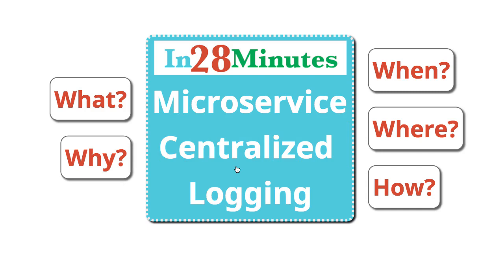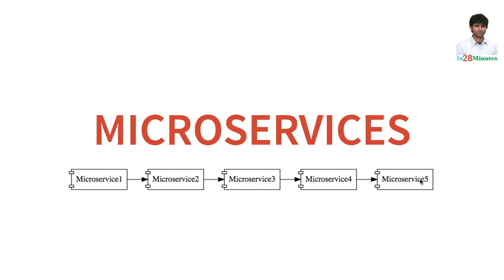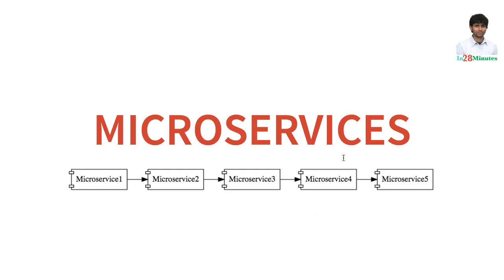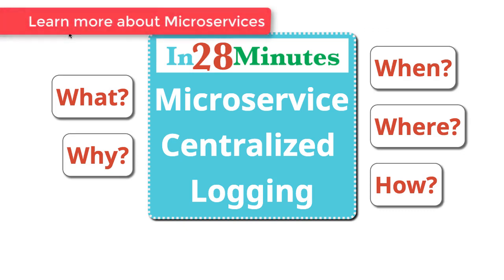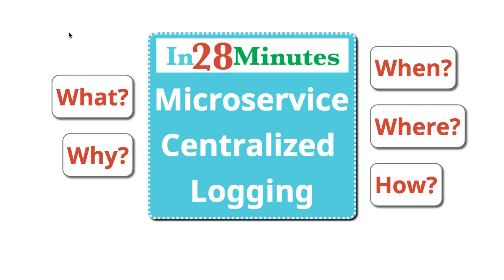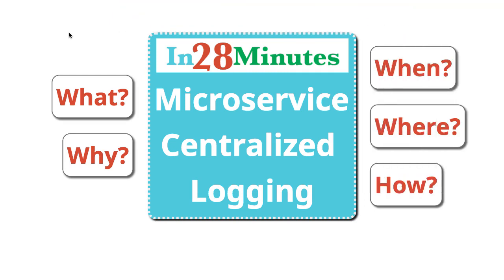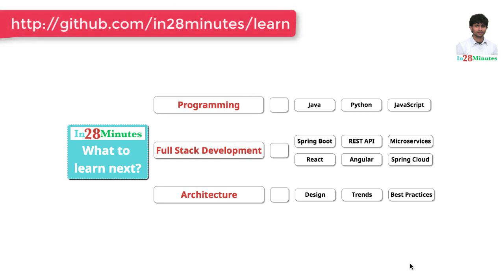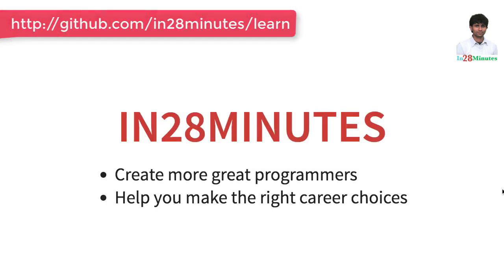Microservices Architecture - What is Centralized Logging?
Our Top 10 Courses
30+ Courses. 500,000+ Learners. Amazing Reviews.